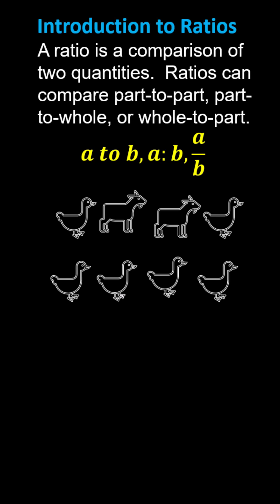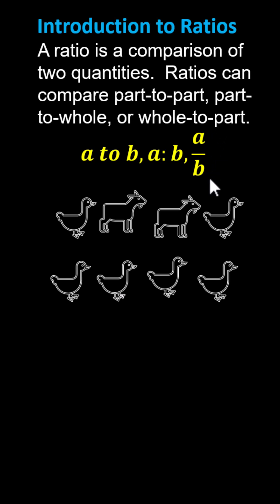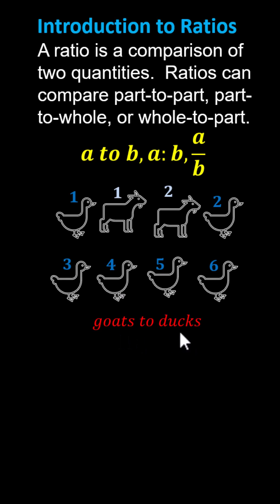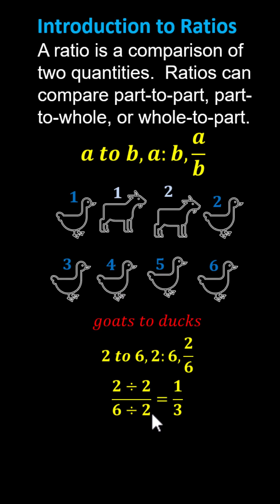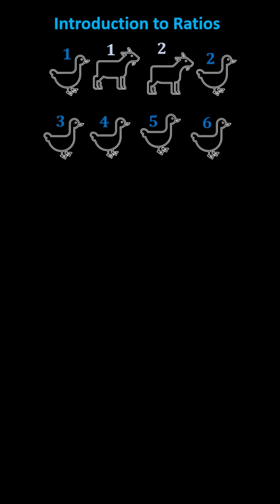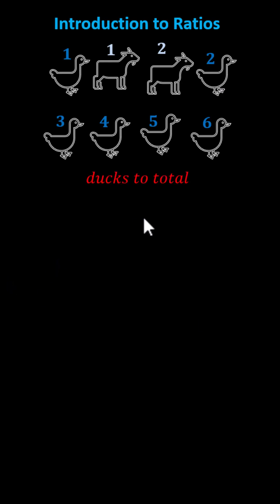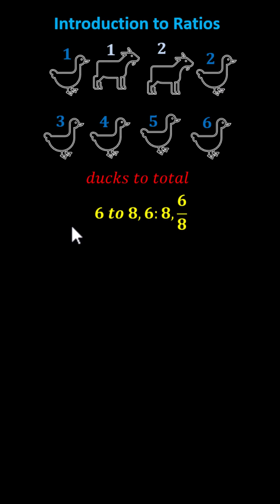Introduction to Ratios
This video introduces ratios. The video was designed for 6th grade level.